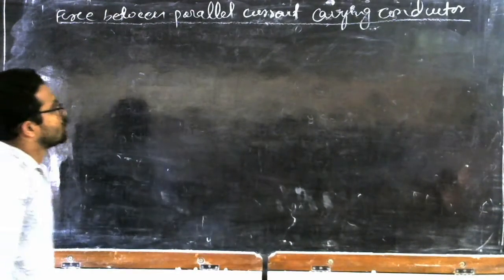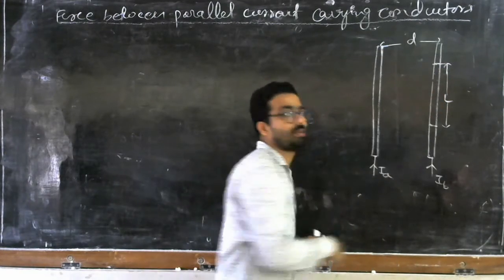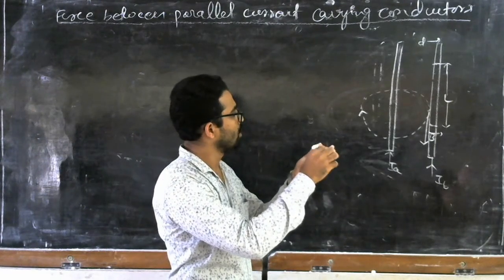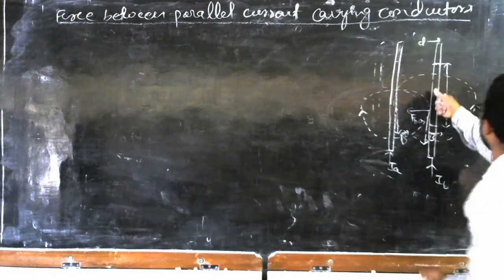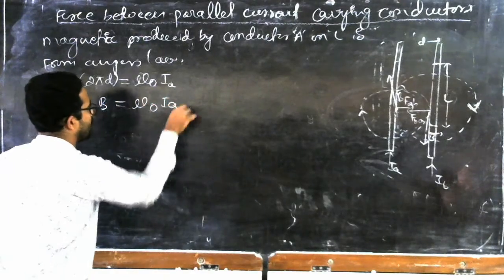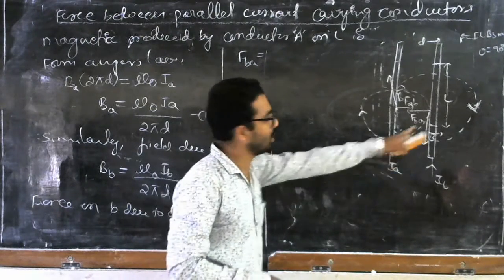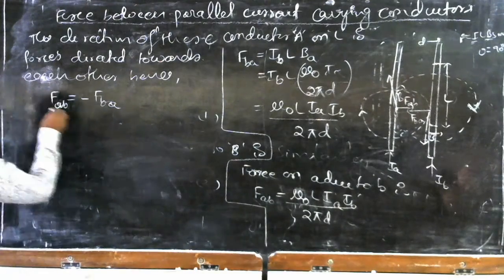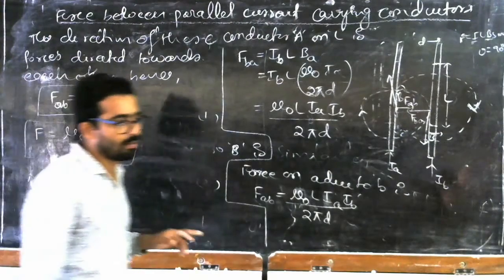13 force between parallel current carrying conductor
Expression for force between parallel current carrying conductor